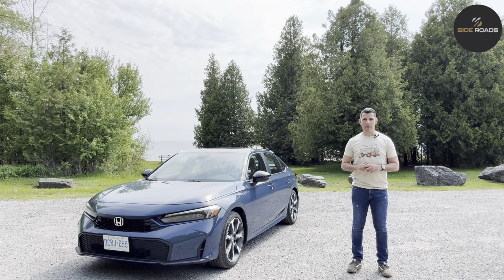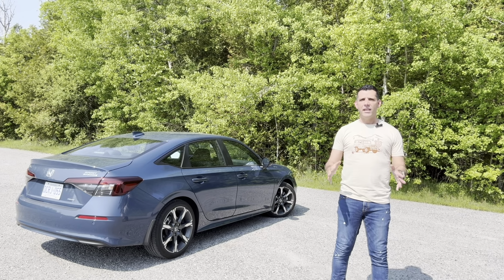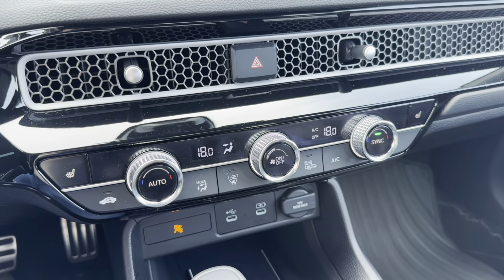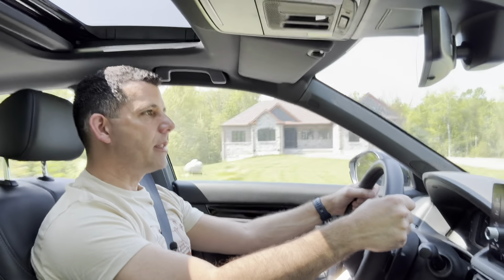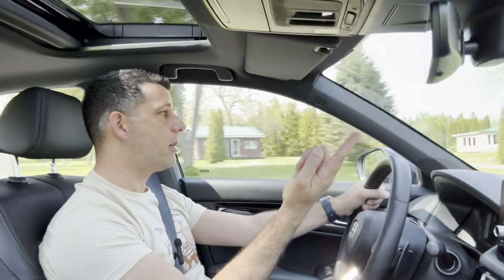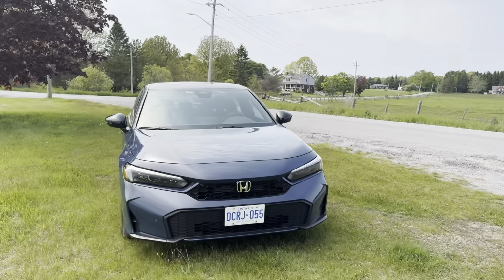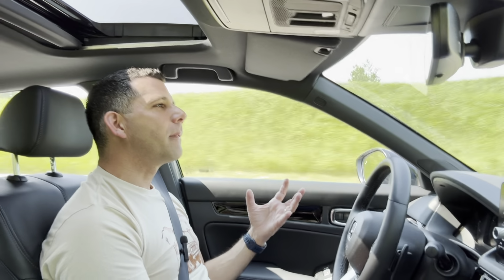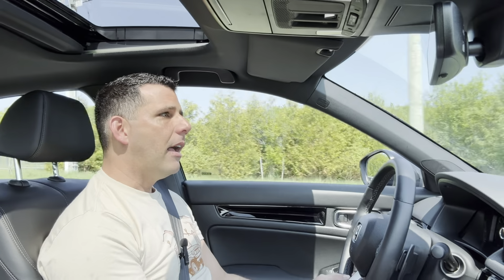2025 Honda Civic Hybrid Sedan review .. The civic charm enhanced by the impressive hybrid system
Welcome back to our channel Today, we're diving into the 2025 Canadian car of the year, 2025 North American car of the year, The impressive 2025 Honda Civic Hybrid Sedan, a perfect blend of efficiency and performance.

In this video, we’ll explore the sleek design, advanced technology, and impressive specifications that make the Civic Hybrid stand out in the compact hybrid segment.

Key Features and Specs:

Powertrain: The 2025 Civic Hybrid boasts a powerful 2.0-liter 4-cylinder engine paired with two electric motors, delivering a combined output of 200 horsepower.

Fuel Efficiency: Enjoy an exhilarating and eco-friendly ride with an impressive EPA-estimated 50 mpg in the city and 47 mpg on the highway.

Transmission: The Hybrid features an electronic Continuously Variable Transmission (e-CVT) for seamless, linear, electric car like acceleration and smooth driving experience.

Interior: A spacious cabin, equipped with high-quality materials, a 10.2-inch digital driver display, and a responsive 9-inch touchscreen infotainment system that supports Apple CarPlay and Android Auto, with Google built in.

Safety: Packed with Honda Sensing® Suite, ensuring advanced safety features.

Design: A modern exterior with sharp lines, an aggressive front fascia, and stylish LED headlights, providing both aesthetics and functionality.

Join us as we take the 2025 Honda Civic Hybrid for a test drive and give you our insights on its performance, comfort, and features that make it a top choice for hybrid and Civic enthusiasts alike.